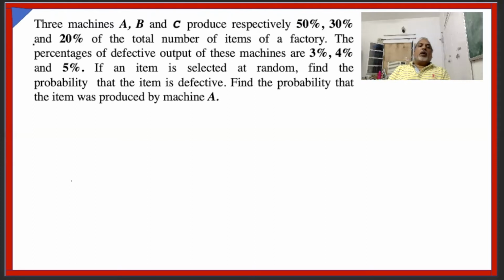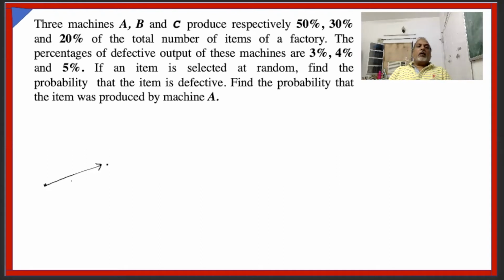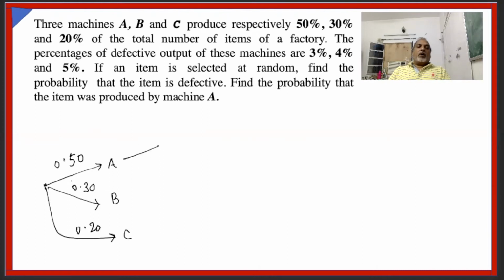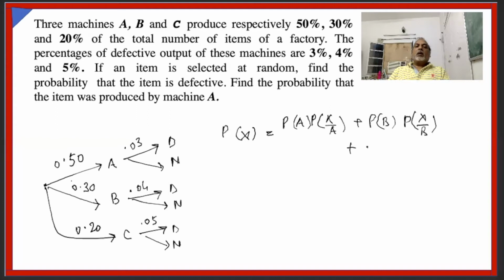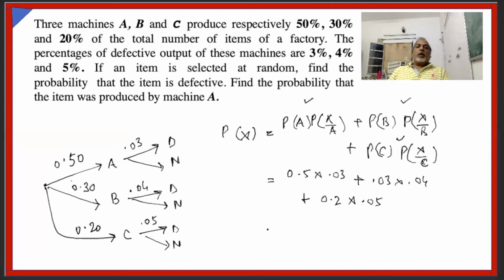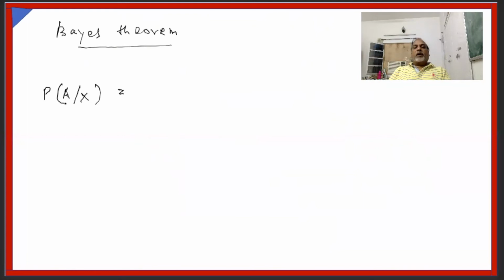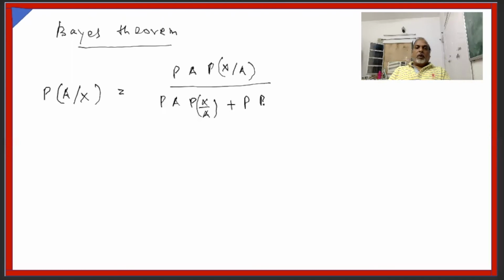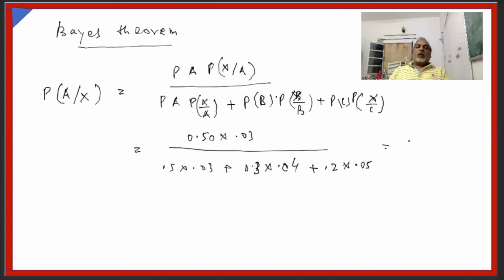PROBABILITY II QUESTION BANK 1 II DO IT YOURSELF 1 II JEE MAINS AND ADVANCED LEVEL QUESTION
CONCEPTUAL QUESTION & SOLUTION WITH  FULL EXPLANATION
FOLLOW THIS SERIES.